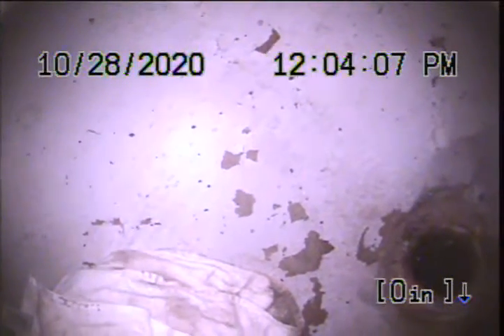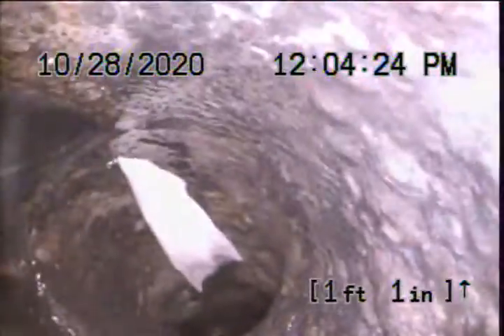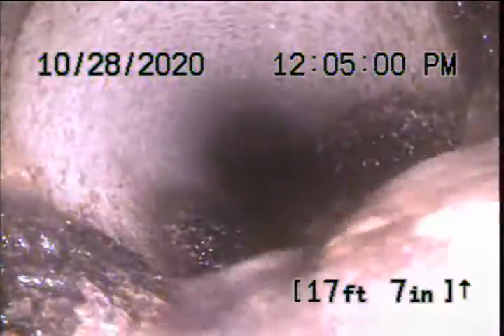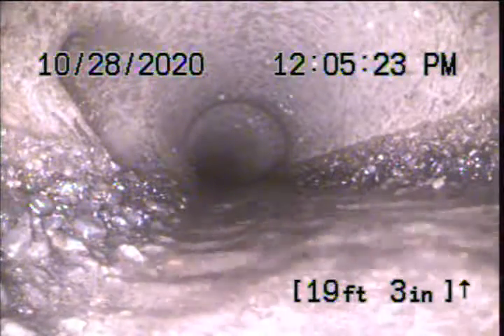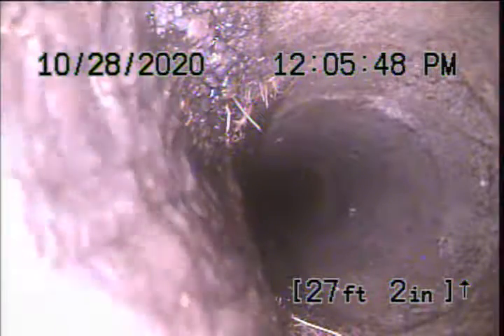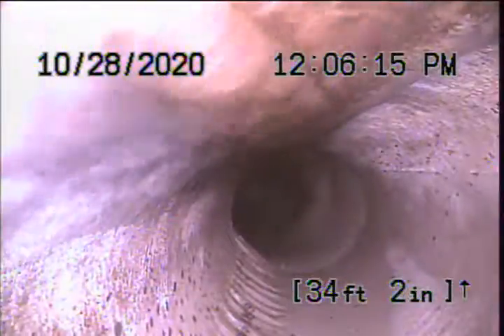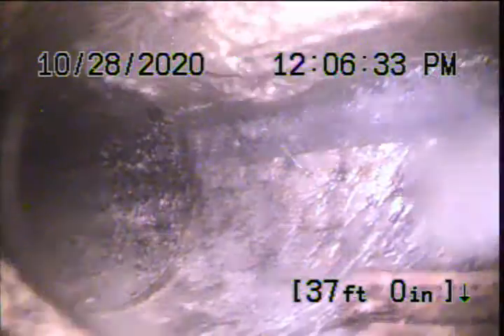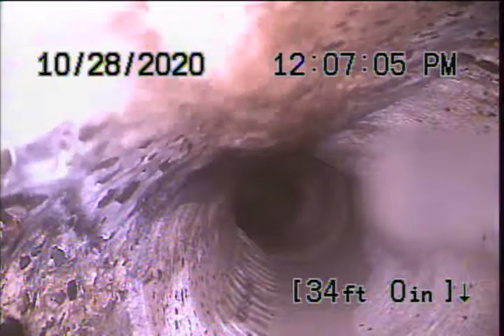4511 N Willamette Blvd